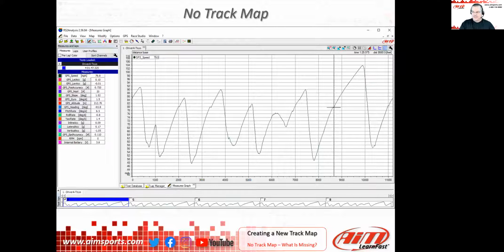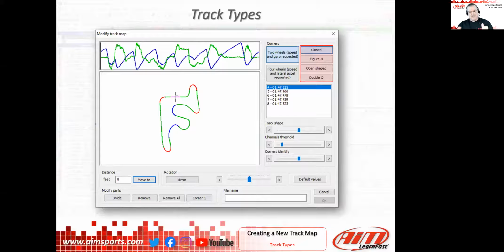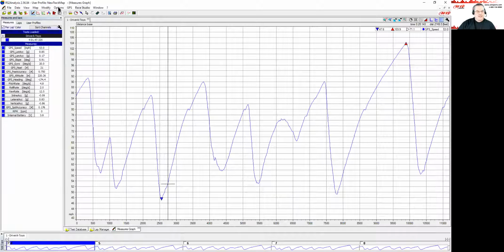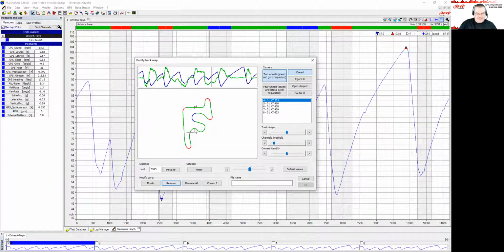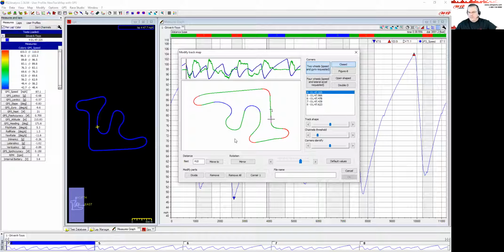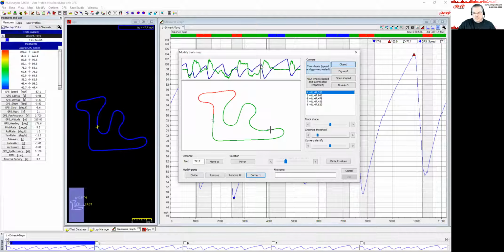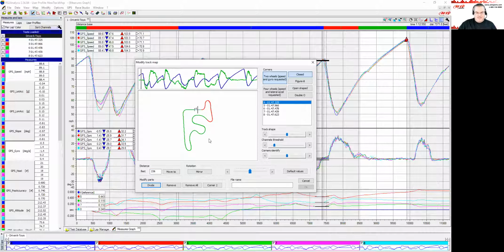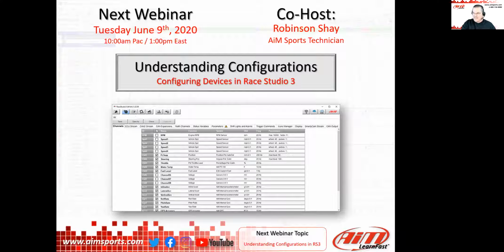1-20 Creating a New Track Map - Live Webinar with Roger Caddell - 6/4/2020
In this live webinar, Roger Caddell discusses the Track Map function in Race Studio 2 Analysis providing many valuable Tips and Tricks on how to create and then use segmented track maps in Race Studio Analysis.